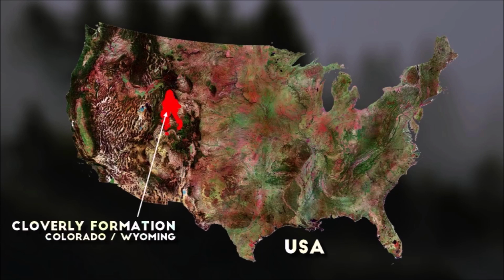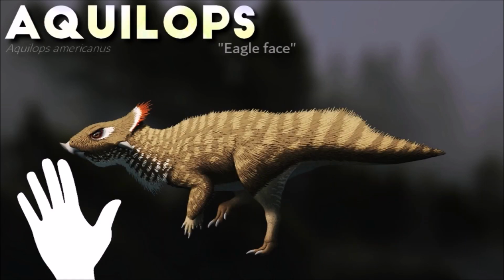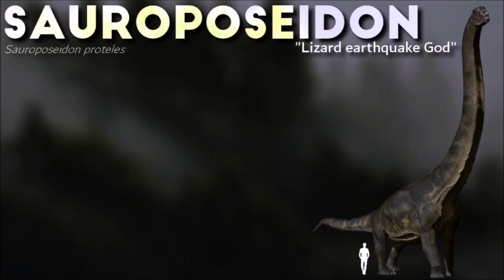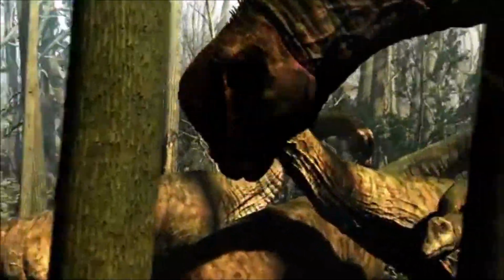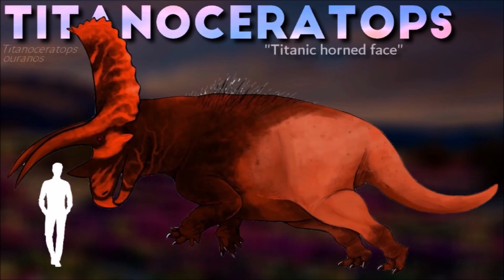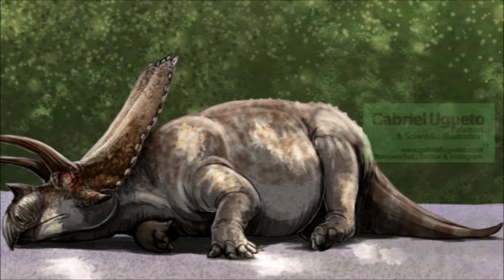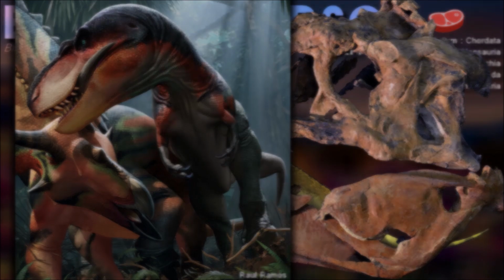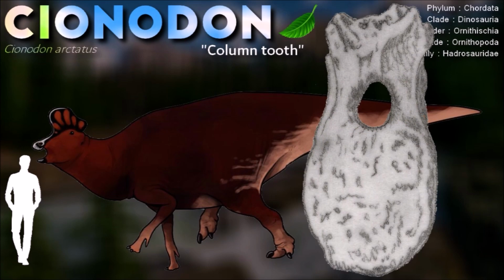🇺🇲 Colorado Cretaceous Madness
CLOVERLY FORMATION
USA. Colorado/Wyoming
Cretaceous (139 - 98 Ma)

FRUITLAND FORMATION
USA. Colorado/New Mexico. San Juan Basin
Cretaceous. Campanian (76,3 - 75 Ma)

DENVER FORMATION
USA. Colorado. Denver Basin
Cretaceous. Maastrichan (69 - 66 Ma)

Most video images from Julian Johnson Mortimer

Genus shown :
Glyptops - Sauropelta - Tatankacephalus - Aquilops - Zephyrosaurus - Tenontosaurus - Rugocaudia - Sauroposeidon - Acrocanthosaurus - Deinonychus - Microvenator - Gobiconodon - Montanalestes
Stegoceras - Pentaceratops - Titanoceratops - Parasaurolophus - Bistahieversor
Pachycephalosaurus - Polyonax - Triceratops - Cionodon - Edmontosaurus - Tyrannosaurus - Ornithomimus

0:00 Cloverly Formation
9:40 Fruitland Formation
13:40 Denver Formation